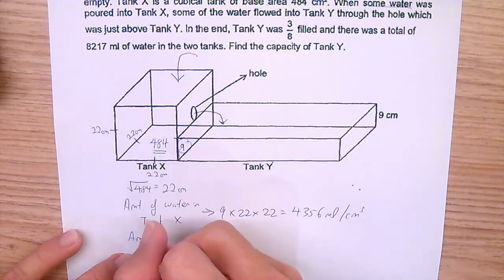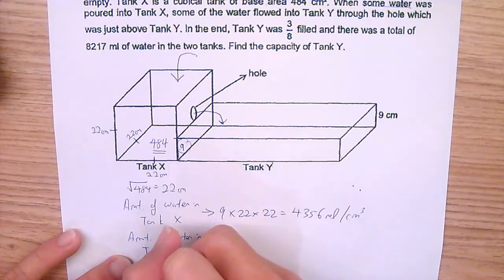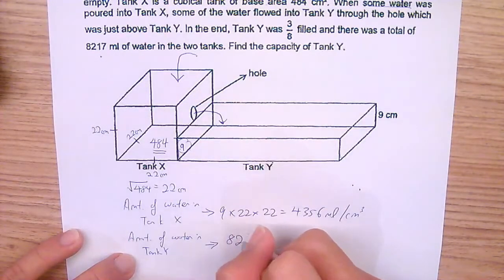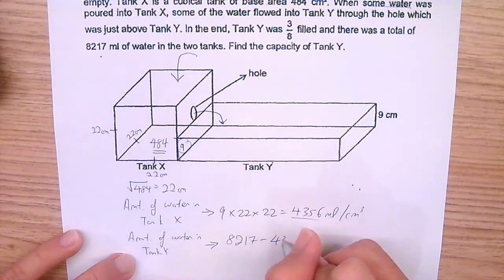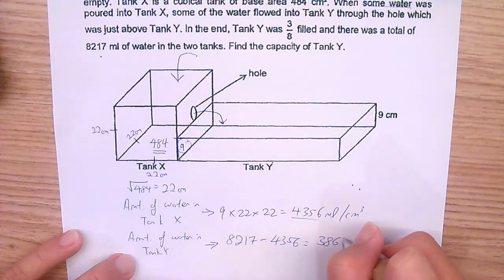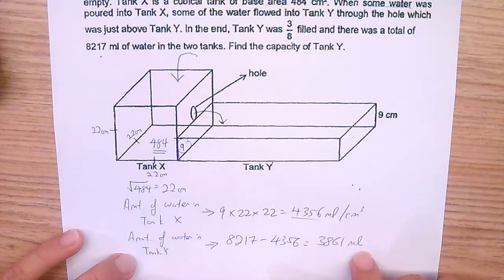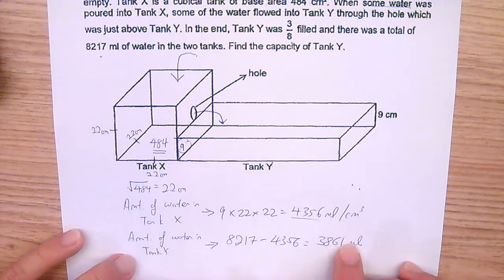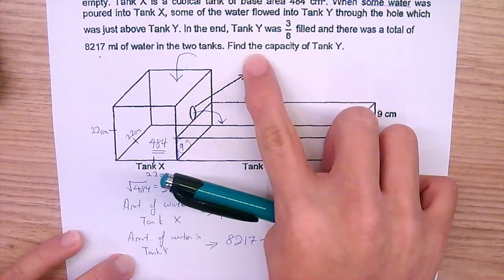PSLE Topic: Volume Exam Question 1 Solved!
Preparing for PSLE Maths? Learn how to solve the most common PSLE  Volume Questions